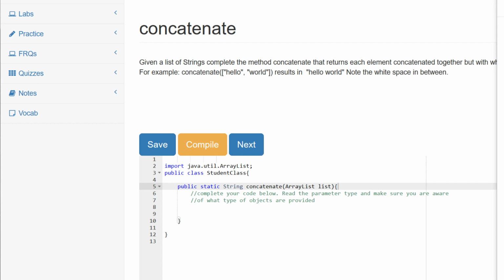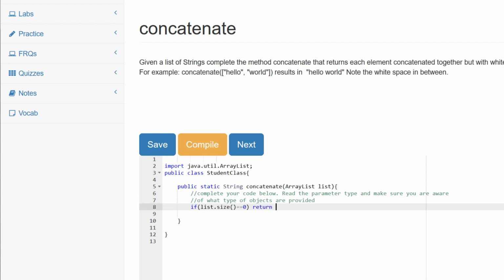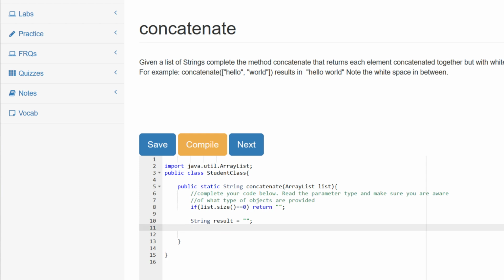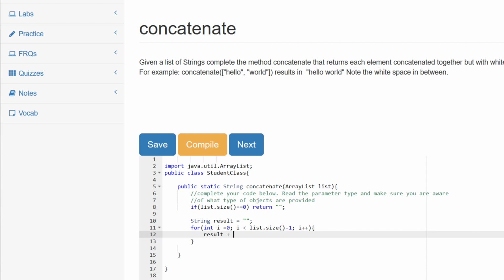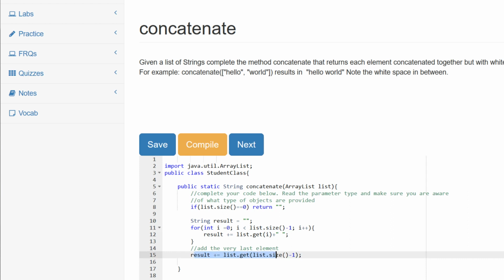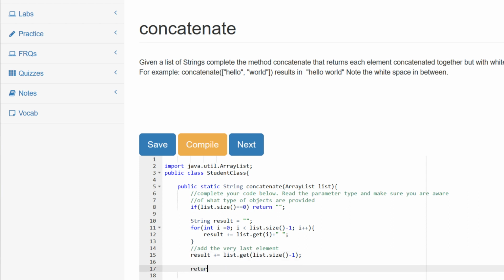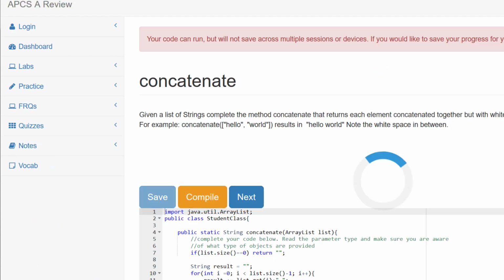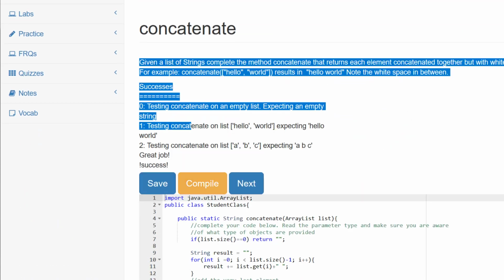concatenate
ArrayList problem